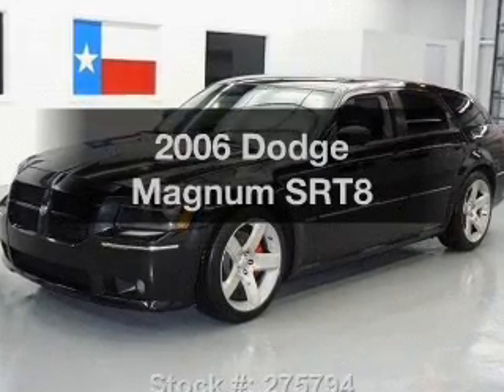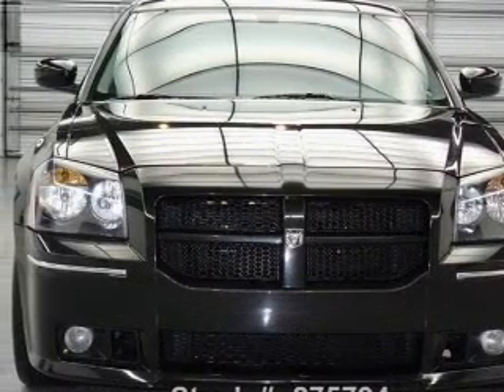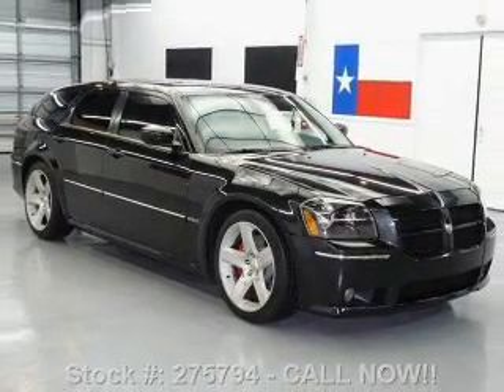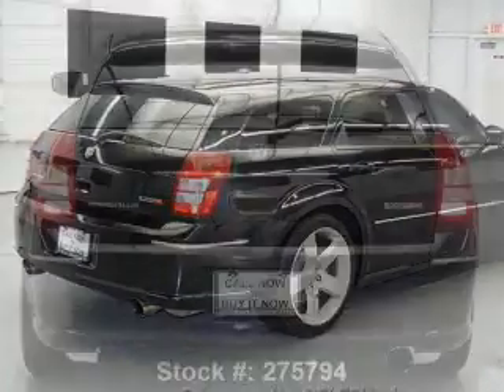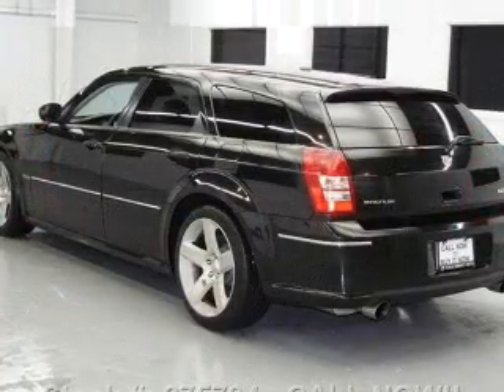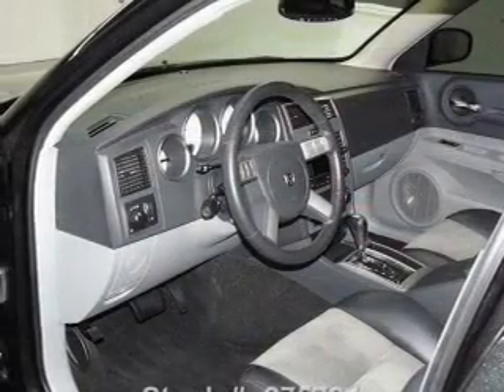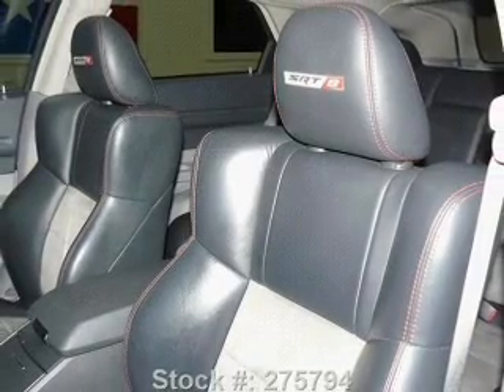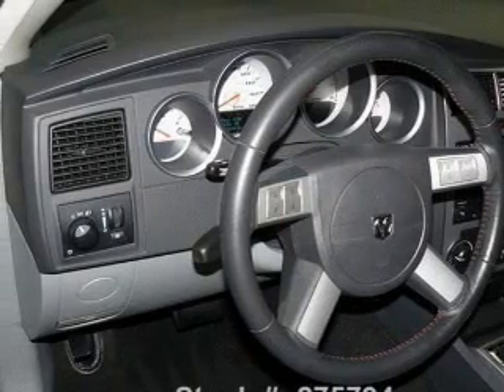2006 Dodge Magnum - Stafford TX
Year: 2006
Make: Dodge
Model: Magnum
Trim: SRT8
Engine: 6.1 liter 8 cylinder 16 valve
Transmission: 5-Speed Automatic
Color: Brilliant Black Crystal Pearlcoat
Mileage: 35549
Address:
12053 Southwest Freeway